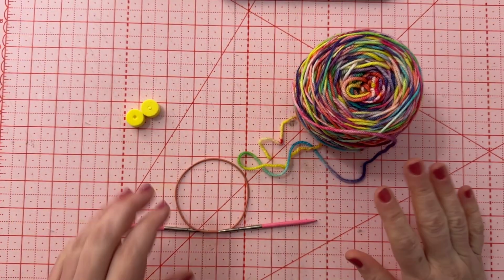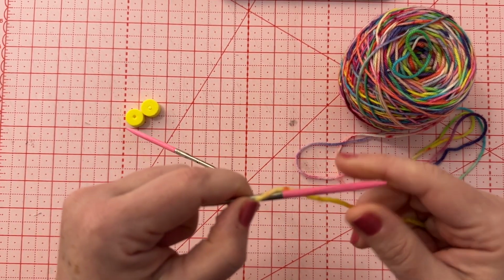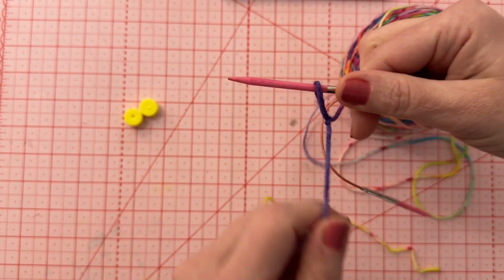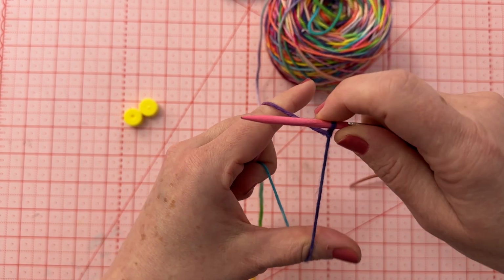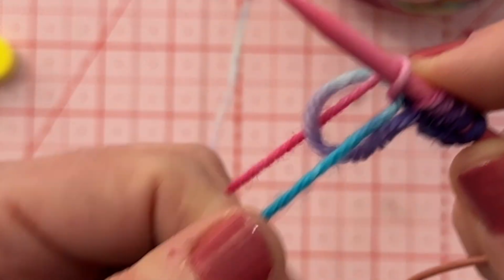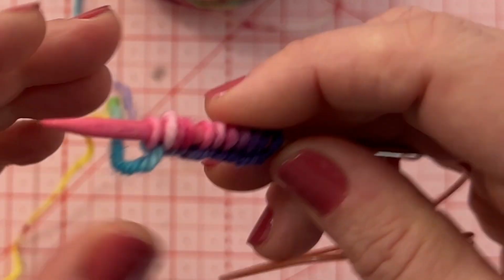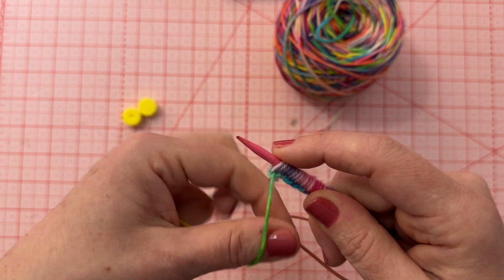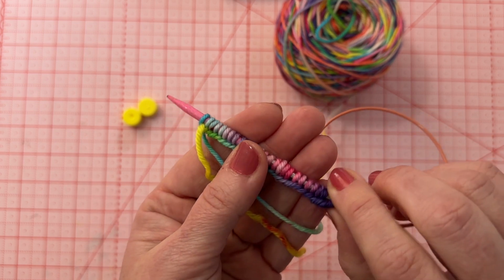Learn the Long Tail Cast On - Beanie -A-Long - Knitting with Tiger Lily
Are are ready to learn how to knit? I'm so excited to help beginners learn all the basics and at the end of the month you will finish with a gorgeous hand-knit beanie. You can always go back and watch the videos after the series has ended.

Tiger Lily Designs
Mount Vernon, VA 22121

Thank you for stopping by Tiger Lily Designs Studio.

Happy Knitting, XOXO Kari